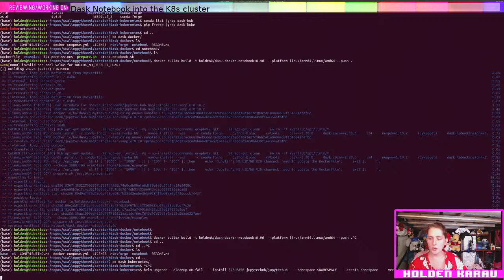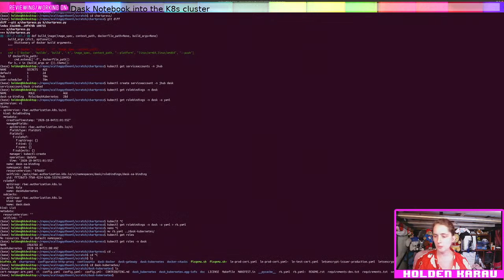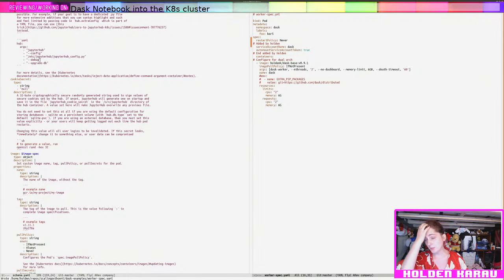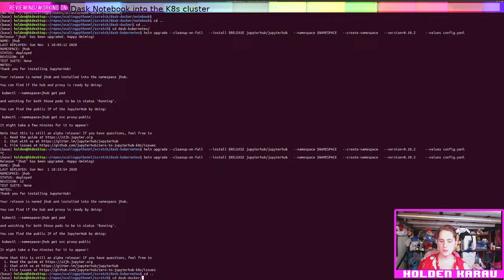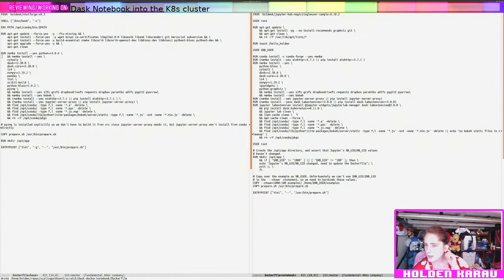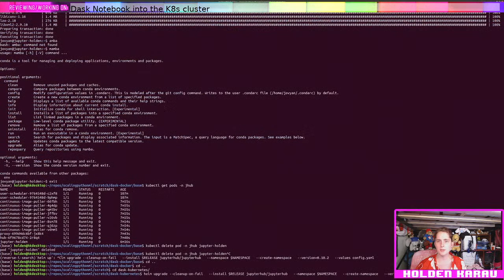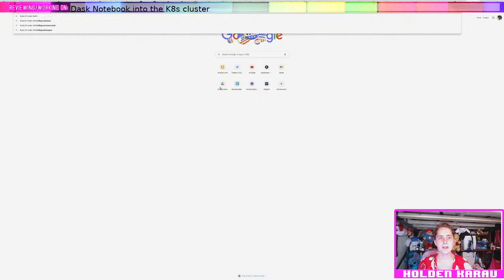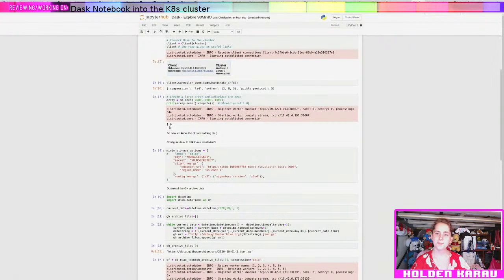Dask -- moving the notebook inside -- credentials & seeing if it runs :)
After we got JupyterHub on Kubernetes on ARM finally in our last attempt ) -- it's time to try and launch a dask cluster from inside of it :)